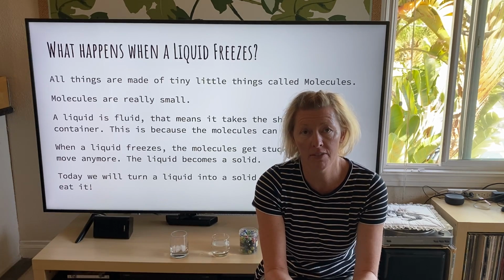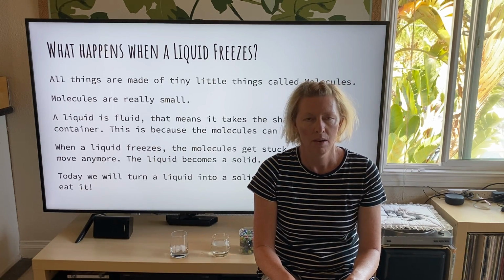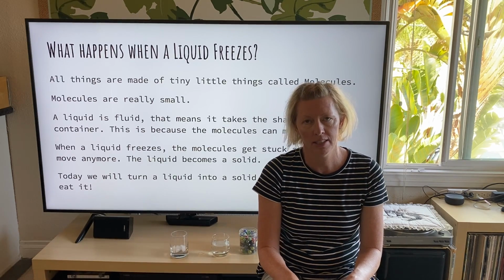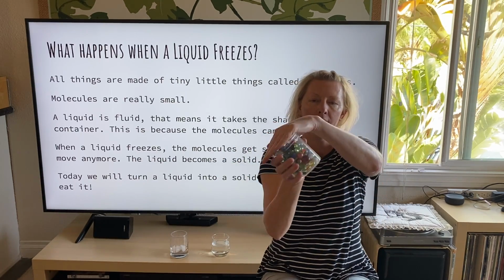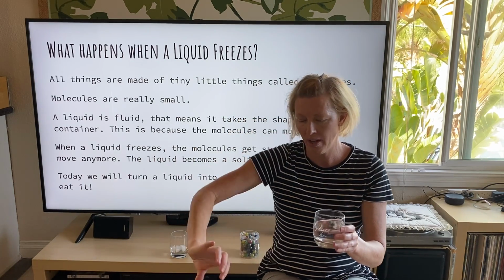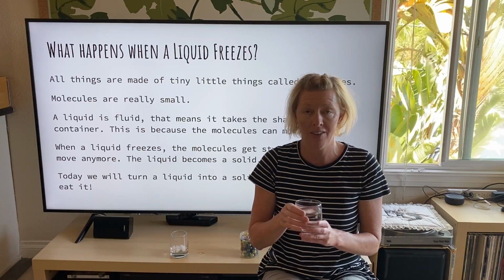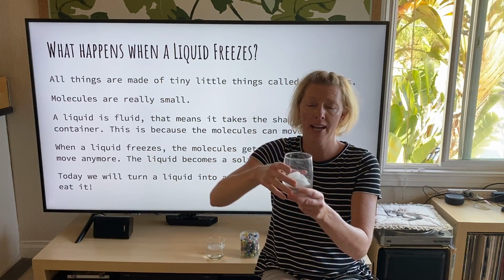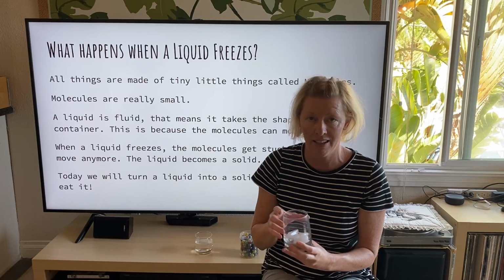Mrs Hartigan Freezing Liquids